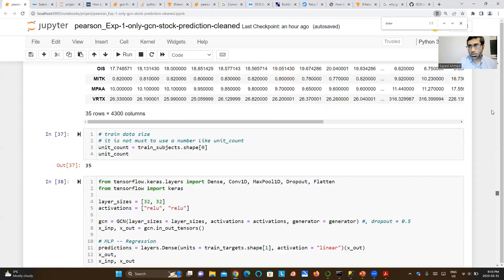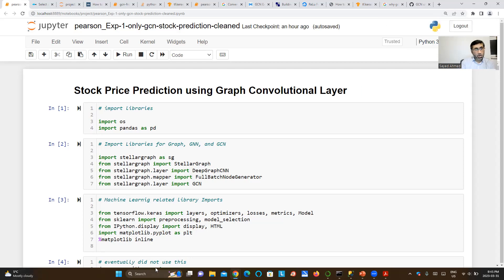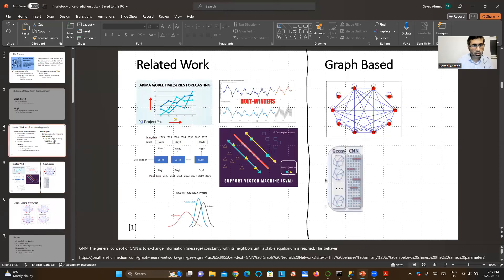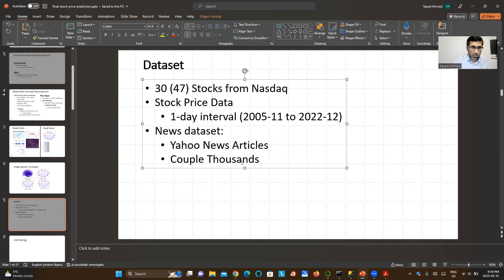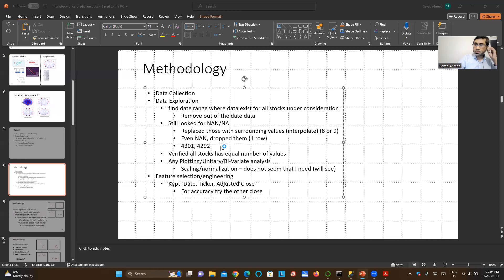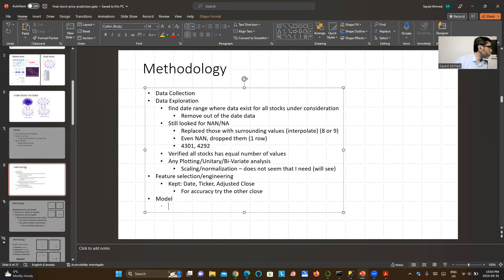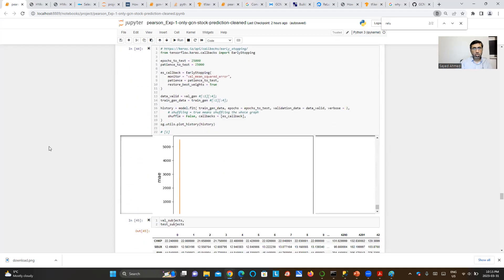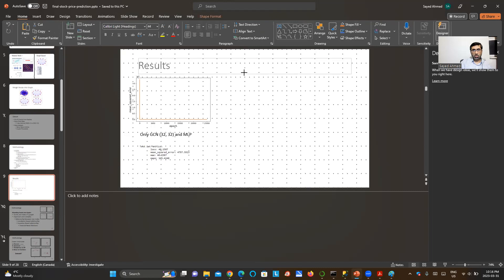step 11 Simple GCN simple output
Step 11 Simple GCN simple output:  Stock Market Prediction Using Ensemble of Graph Theory, Machine Learning and Deep Learning Models

Install Pycharm, Selenium IDE, Selenium Driver.

If you want to List your products and services on ShopForSoul.com:  Fill the form